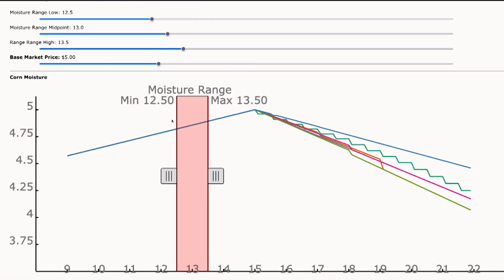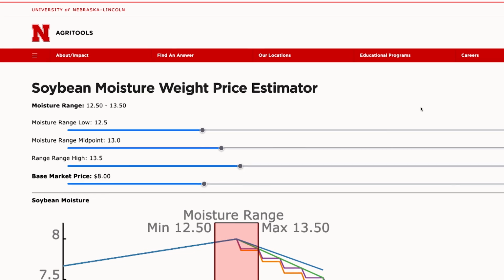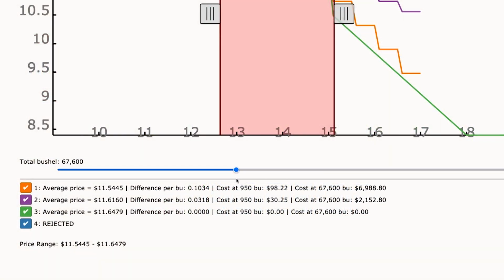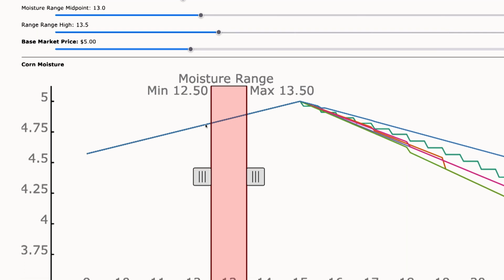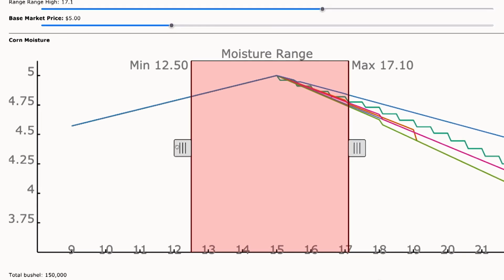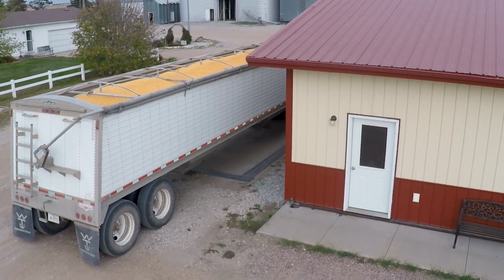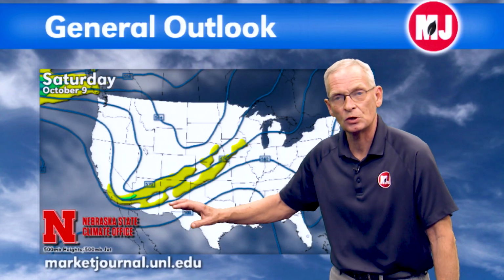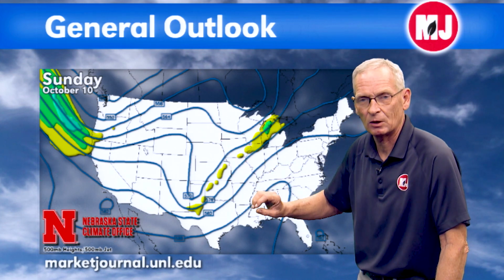Market Journal | October 08, 2021(Full Episode)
This week on Market Journal

Grain Moisture Calculator - UNL Agricultural Economics graduate student, Austin Harthoorn gives us a quick breakdown of how to utilize and interpret The Universitiy of Nebraska-Lincoln’s Harvest grain moisture calculator. To learn more please visit

Forage Fix - Drought can cause many headaches for producers dealing with nitrate in standing forage.  UNL Beef Systems specialist, Mary Drewnoski gives us some suggestions for dealing with forage that may be high in nitrate.

In The Markets - Heartland Farm Partners president Jeff Peterson Joins us to break down the latest quarterly grain stocks report as well as the latest happenings with phase one and how global supply chain problems are impacting producers locally.

Autonomous Tractors – UNL Associate professor of machine systems, Dr. Santosh Pitla gives us an up close and personal look at the work he and his team are performing with some groundbreaking ground robotics. If you would like to learn more about this project you can visit

Al’s Forecast –  It’s been a stretch of beautiful weather for many producers in the state helping harvesting producers. Will the weather hold out for another week? Al Dutcher has your forecast

Next week – We're joined by DTN Lead market analyst, Todd Hultman for a look at the markets. Plus, Mary Drewnoski is back to discuss the benefits of the crop residue exchange program for livestock and crop producers.